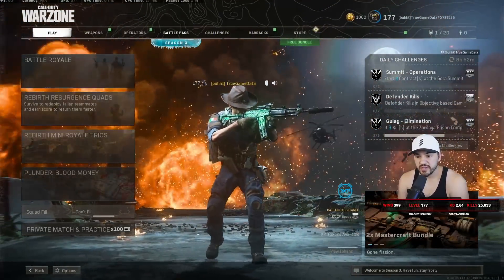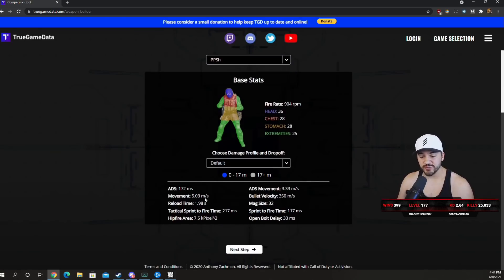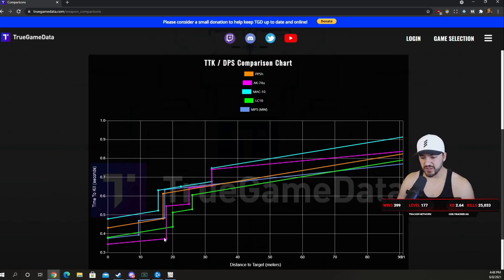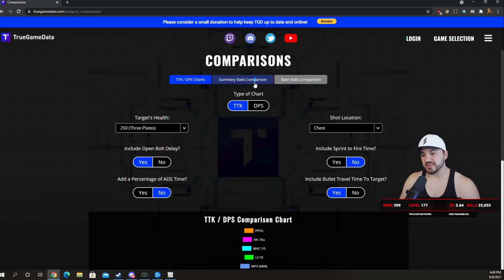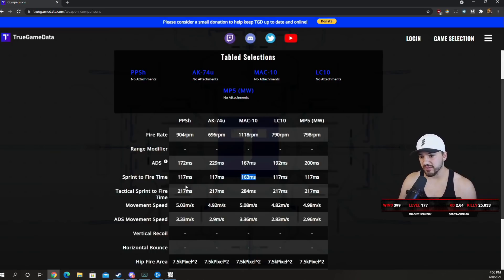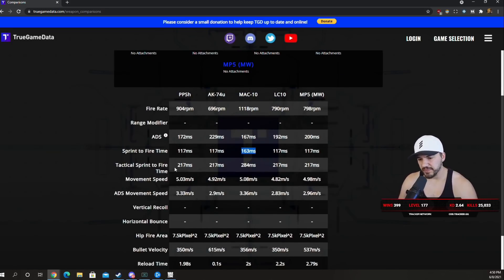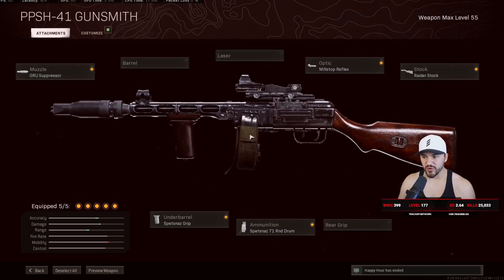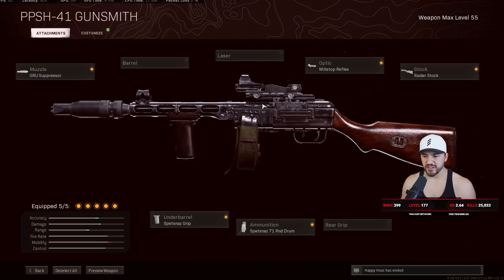[WARZONE] PPSh is a META SMG!! + Recommended Builds!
0:00 Intro
0:57 Base Stats
2:20 TTK Discussion
4:36 SMGs Stat Comparisons
7:30 Super Speed Build
9:07 Hipfire/All rounder SMG build
10:30 Non-hipfire build

Here is a great subreddit that I work with to talk about the best/most unique/your favorite loadouts